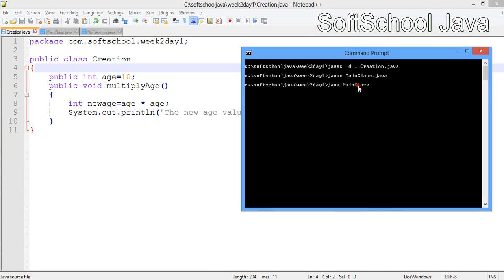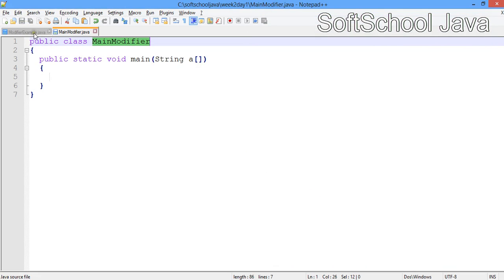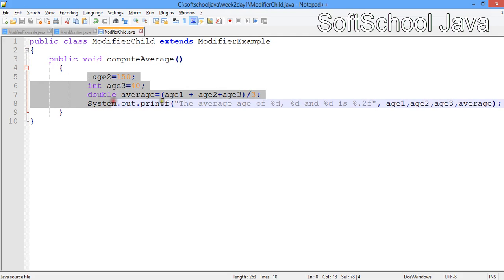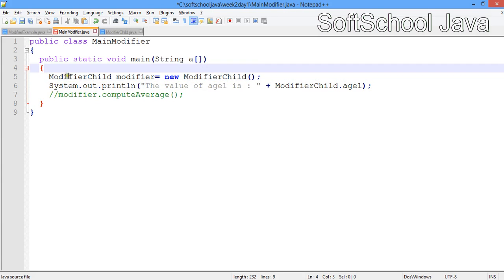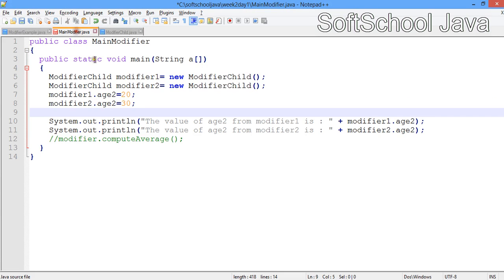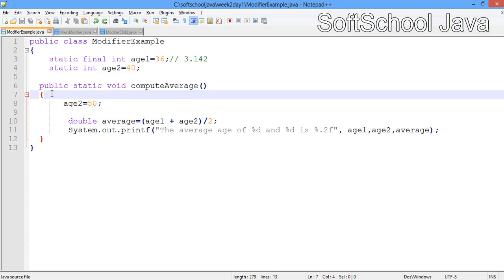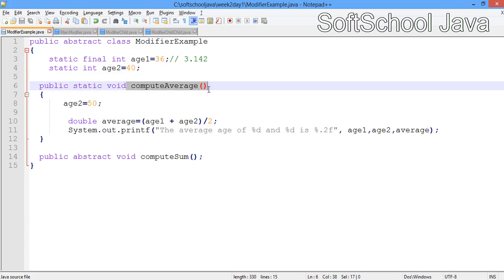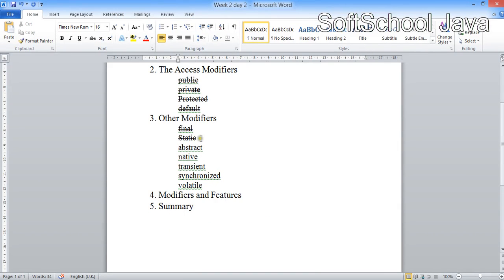softschool java week2 day1 session2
Java modifiers